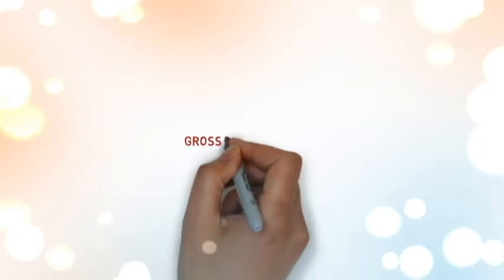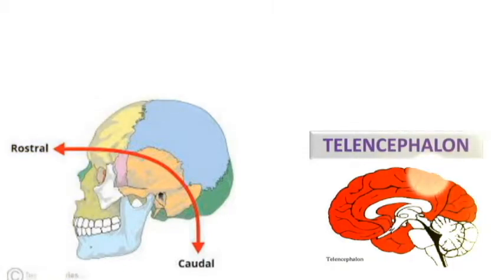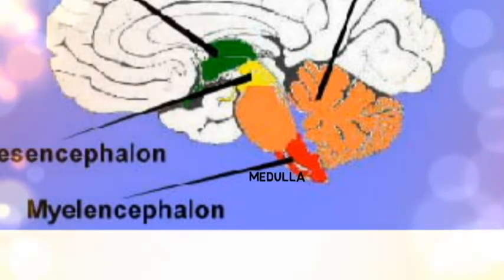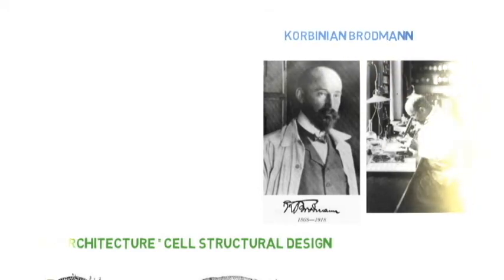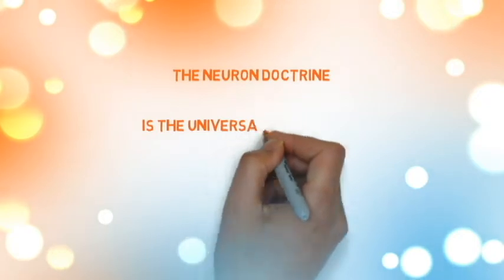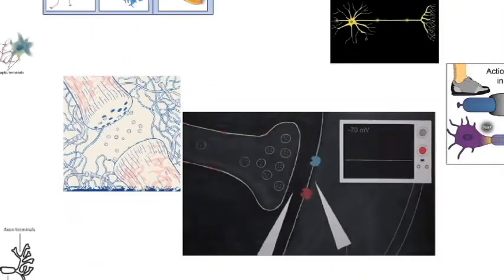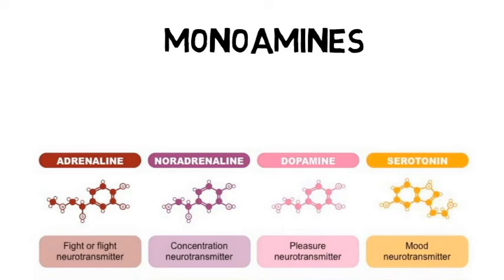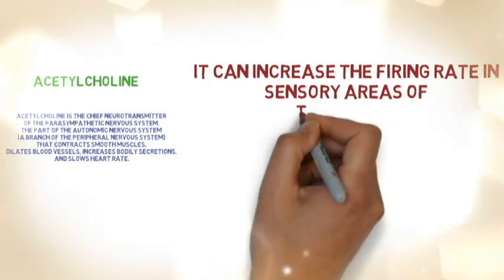Week 4 Intro Lecture 2022